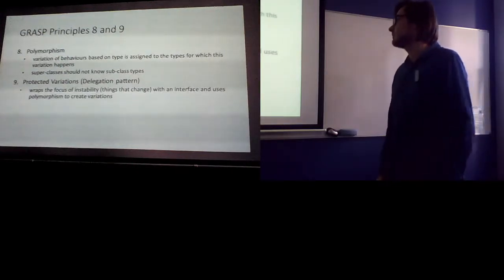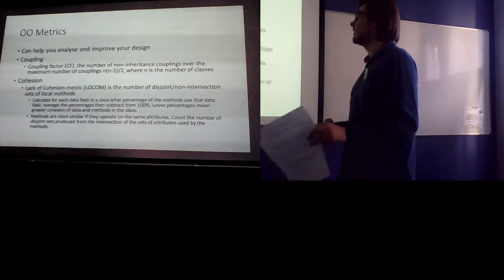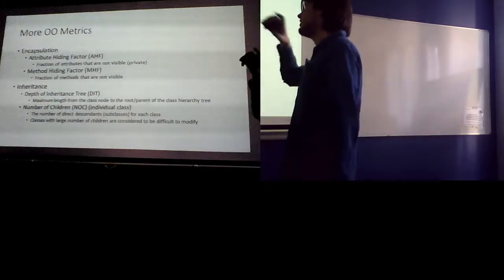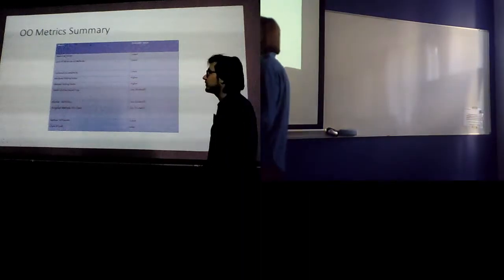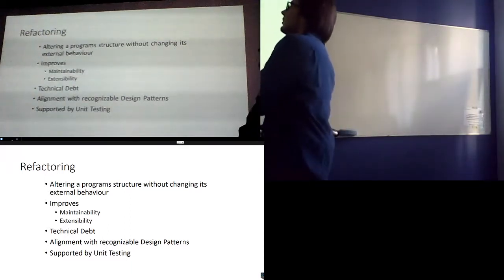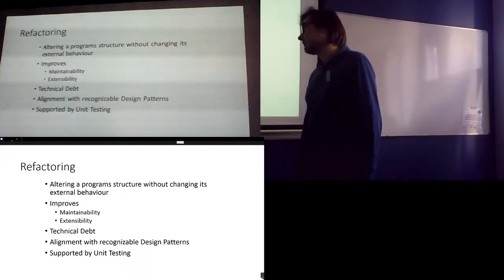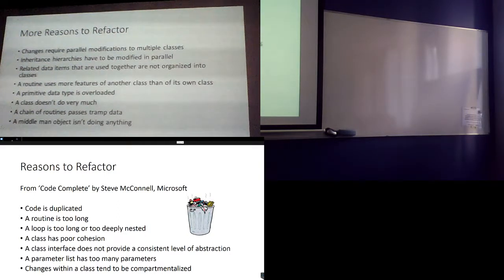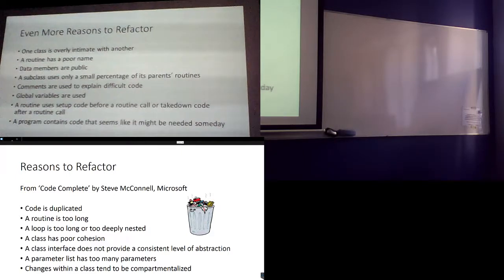SOFT561 Part2 05/02/2018